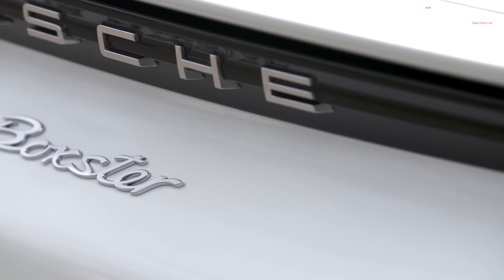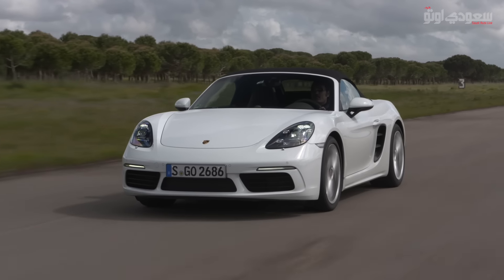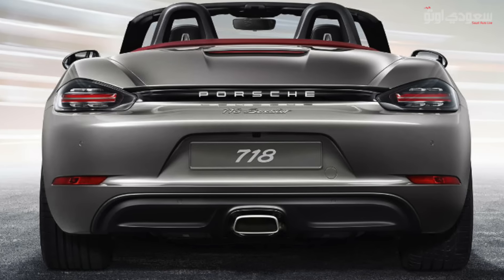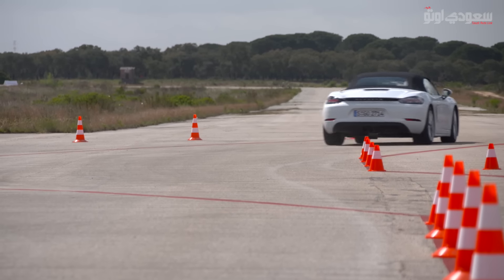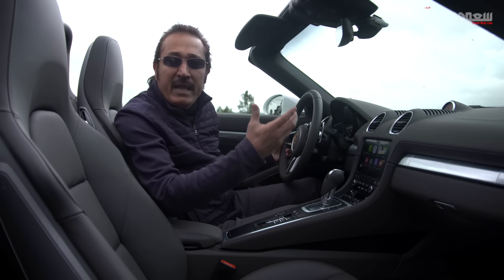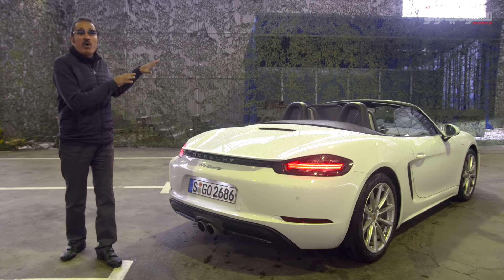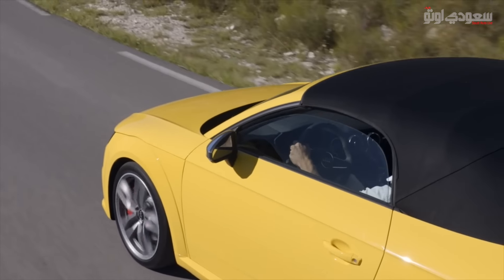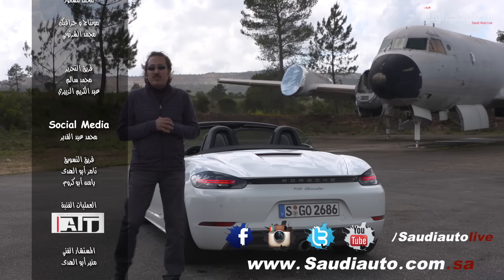تجربة تفصيلية و مثيرة لـ بورش بوكستر Porsche Boxster 718 موديل 2017 - سعودي أوتو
تجربة تفصيلية ومثيرة لـ بورشة بوكستر 718 و بوكستر 718 s  الجديدة موديل 2017 ، والتي  تأتي بمحرك جديد مسطح من أربع إسطوانات توربو بدل من المحرك السابق الذي كان يأتي  بست إسطوانات مسطح ، يأتي المحرك في  الطراز الأساسي بورش بوكستر بسعة 2.0 ليتر يولد قوة  ٣٠٠ حصاناً وعزم دوران يصل إلى 280 رطل/قدم ، أما المحرك في الطراز الأعلى مستوى يأتي بسعة 2.5 ليتر ويولد قوة 350 حصاناً وعزم دوران 309 رطل/قدم .

Detailed and exciting for the Porsche Boxster 718 and new Boxster 718 S Model 2017 , which comes in new four-cylinder engine turbo instead of the previous engine , which would come with six cylinders , the engine comes in base model Porsche Boxster with a capacity of 2.0 liters generating a power of 300 hp and torque turnover of up to 280 lb / ft, the engine in the top -class level comes with a capacity of 2.5 liters generating power of 350 hp and a torque of 309 lb / ft .